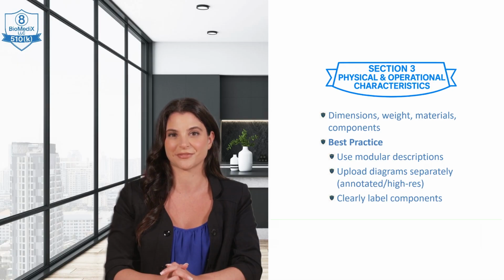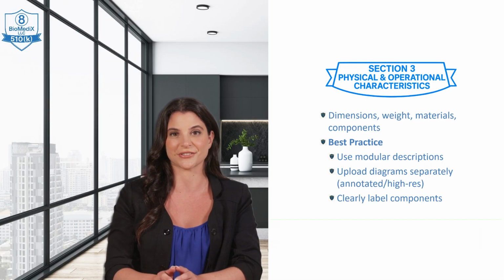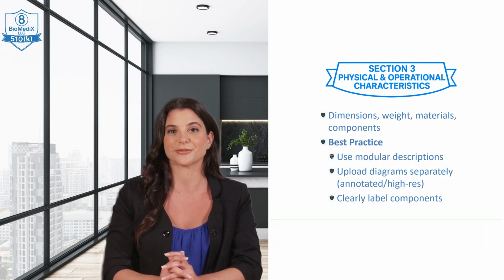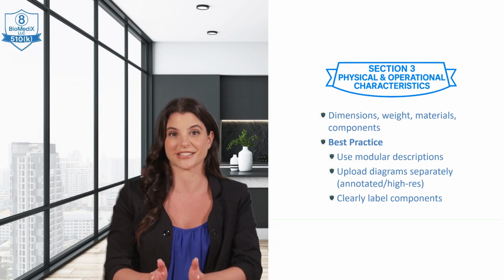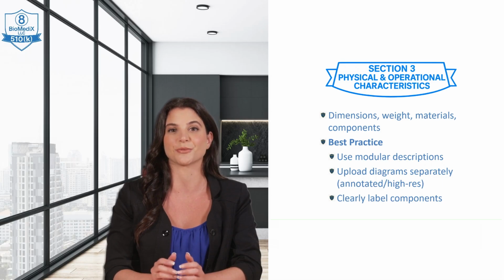VID 3 PART 1 Device Description in the eSTAR 510(k) Template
Device Description in the eSTAR 510(k) Template

The Device Description section of eSTAR isn’t just a checkbox—it sets the foundation for your entire 510(k).

In Part 1 of this two-part episode, we cover:

🕳️ What belongs in the Device Description
🕳️ Tips for precision and clarity
🕳️ How eSTAR’s structure helps reduce omissions
🕳️ The link between Device Description and Substantial Equivalence

Whether you're new to eSTAR or refining your approach, this guide keeps you aligned with FDA expectations.